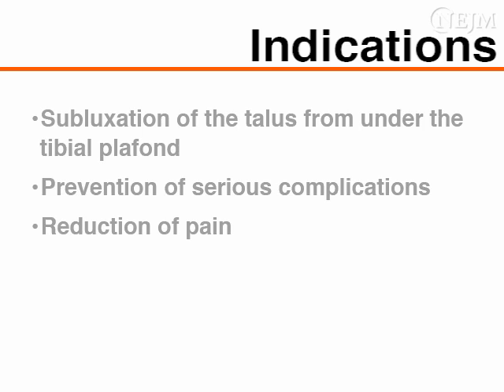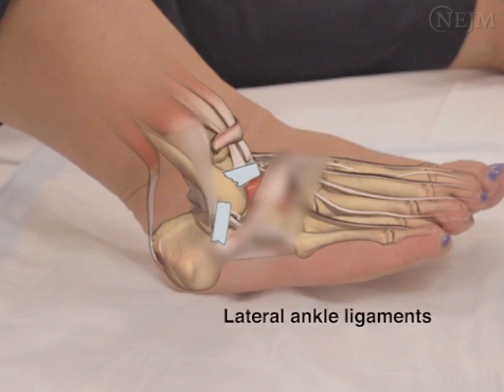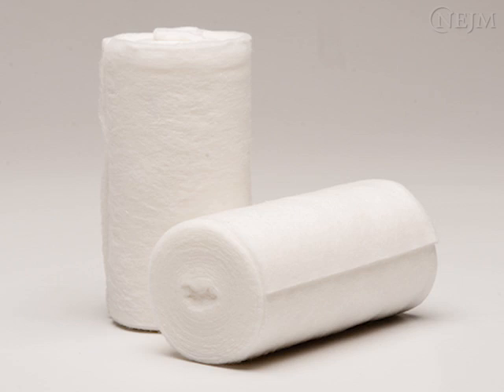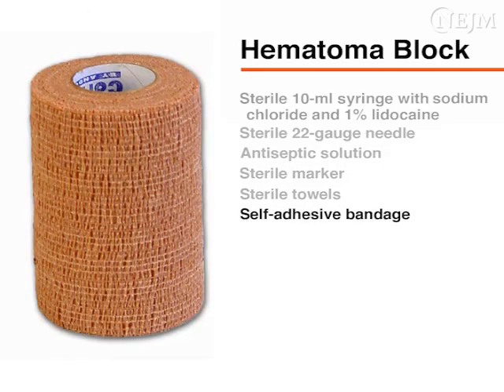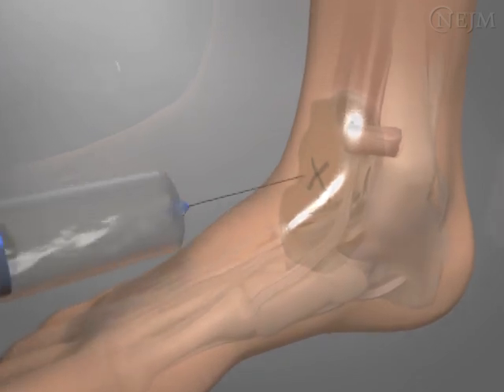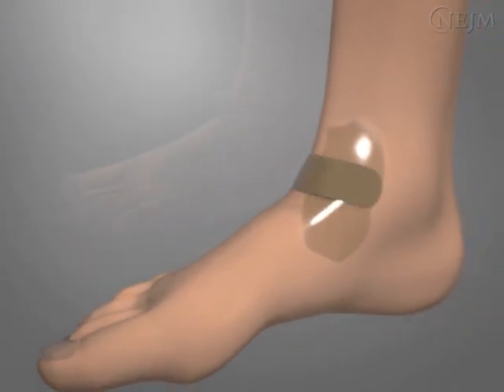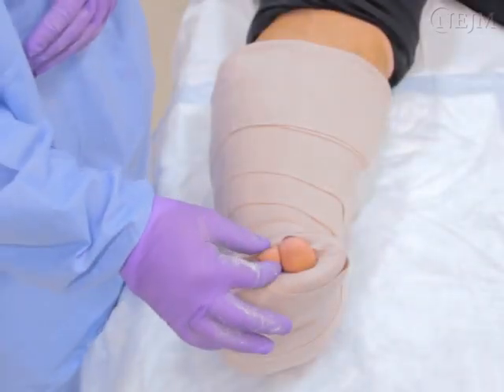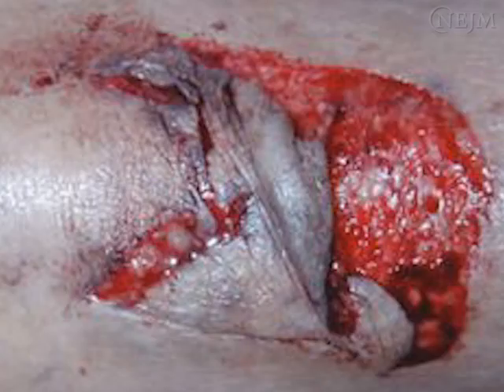luxacion de tbillo